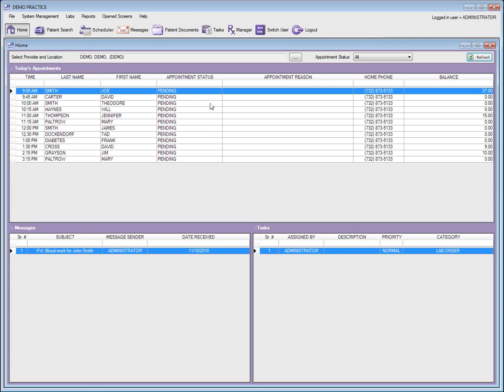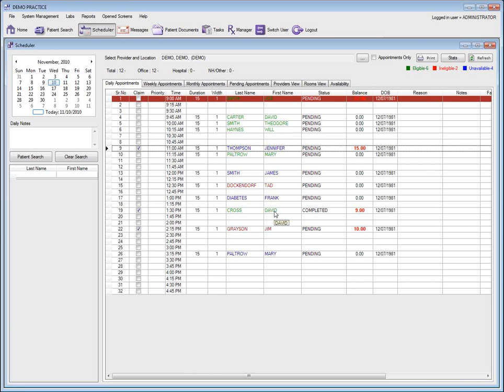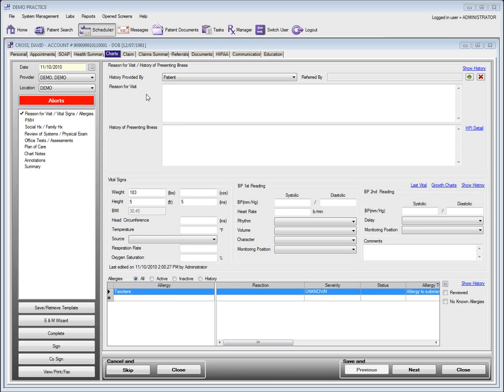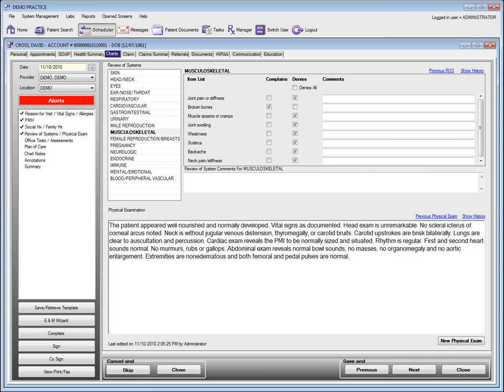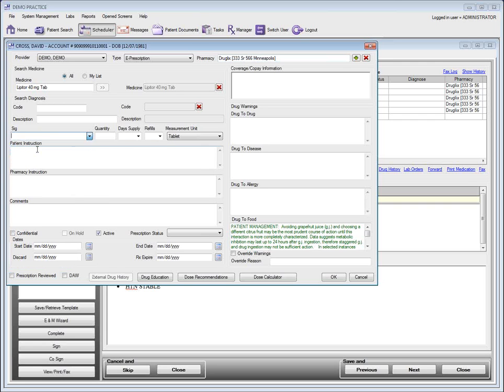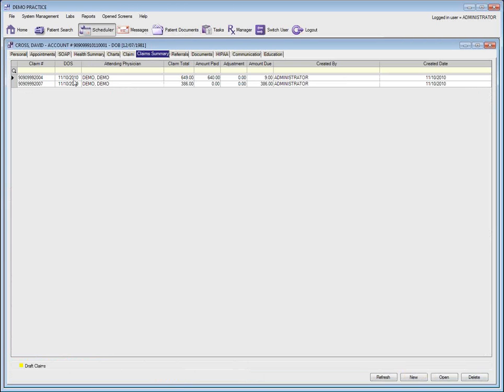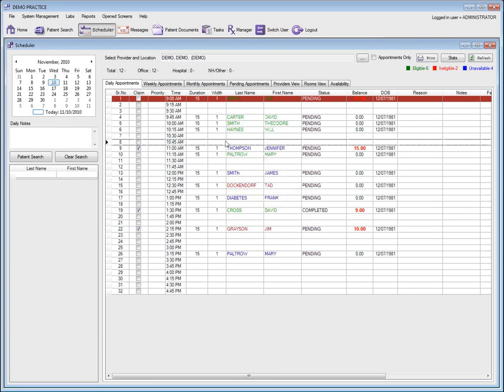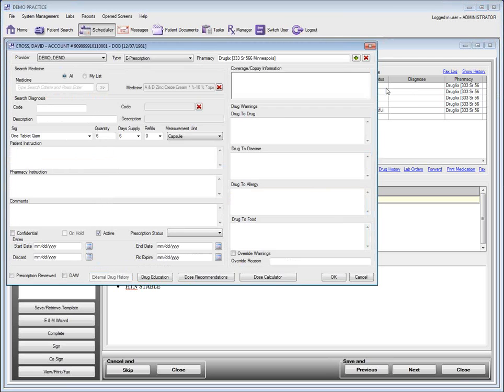MTBC EMR Demonstration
This video is about emr demostration also you can see the messages ,your apointment status and also the scheduler.